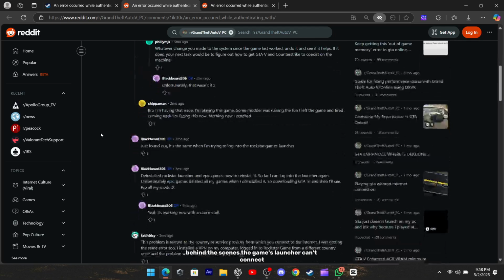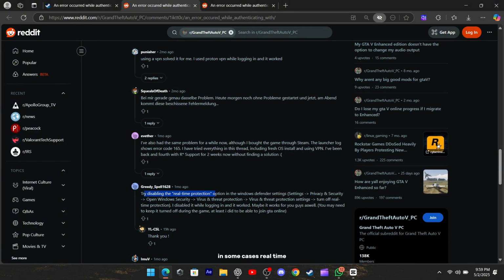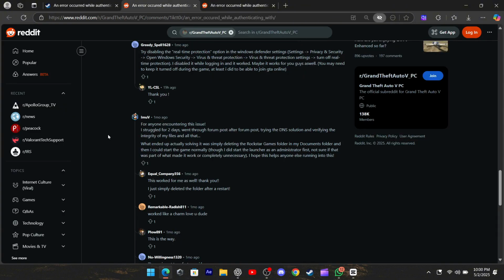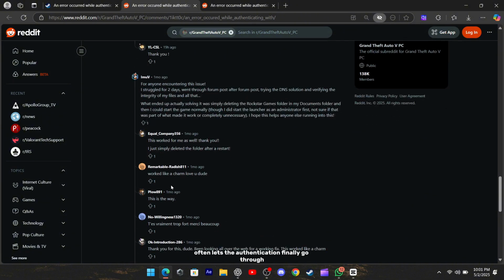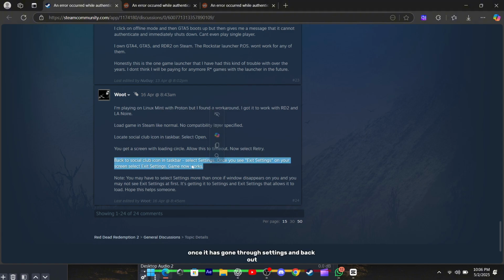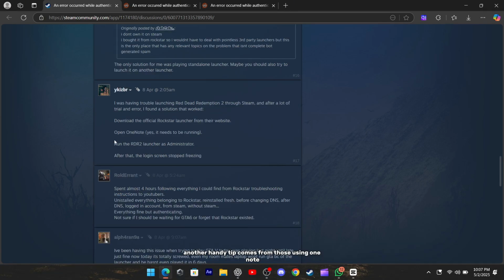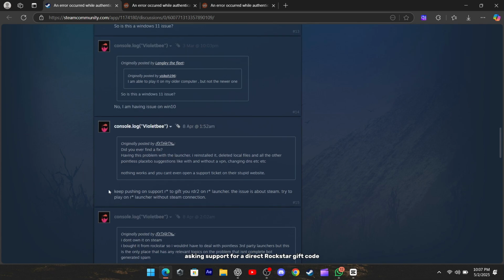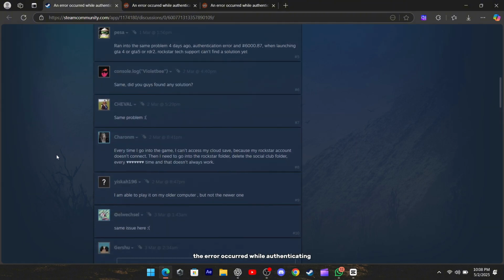FIX "An error occurred while authenticating with rockstar games services " in GTA V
🎮 Stuck on the Rockstar Games Launcher?
That annoying “An error occurred while authenticating with Rockstar Games services” message is stopping so many GTA V players from getting into the game. But don’t worry — this video shows you real fixes that actually work! 💻💥

Here are the key solutions covered in the video:

✅ Disable Real-Time Protection in Windows Security during login
✅ Change your DNS settings to Google’s (8.8.8.8 / 8.8.4.4)
✅ Run Rockstar Launcher as Administrator
✅ Fully reinstall Rockstar Launcher + GTA V + delete Rockstar folder
✅ Let the login screen time out (Linux users with Proton)
✅ Use Rockstar gift code to bypass Steam/Epic

Each fix is explained step-by-step so you can try what works best for your setup. 🚀 Whether you're on Windows or Linux, there's a solution here to help you log back in and hit the streets of Los Santos again! 🕹️🌆

💬 Drop a comment if one of these worked for you, or if you found another fix!